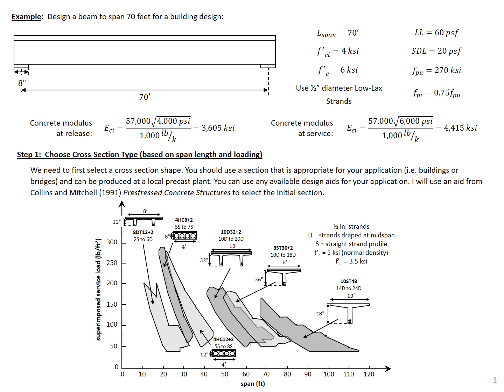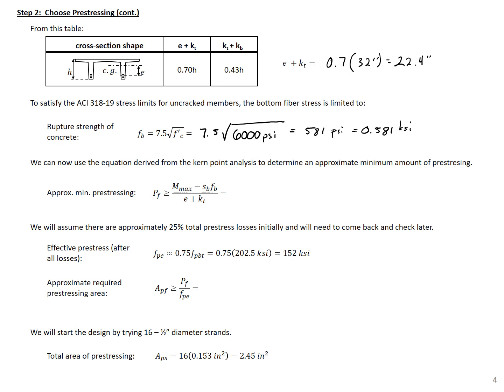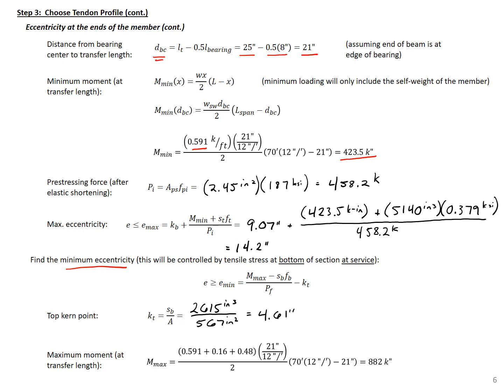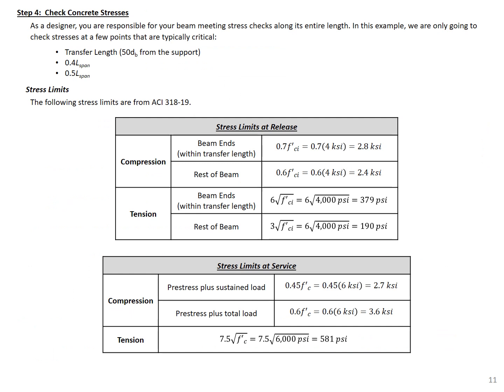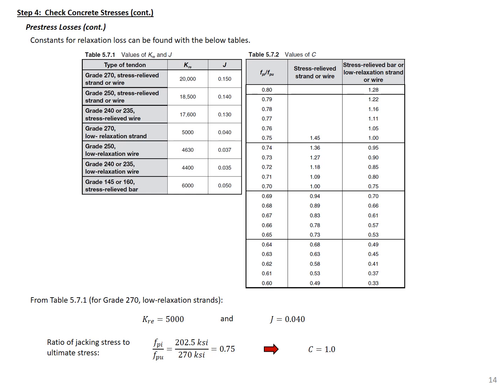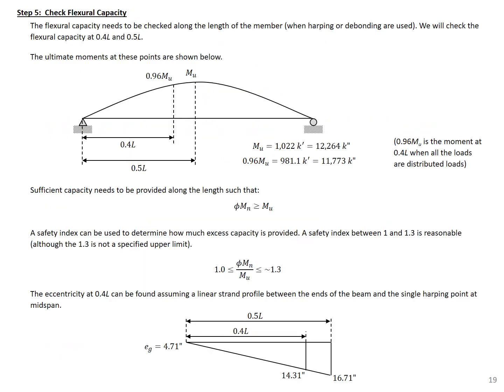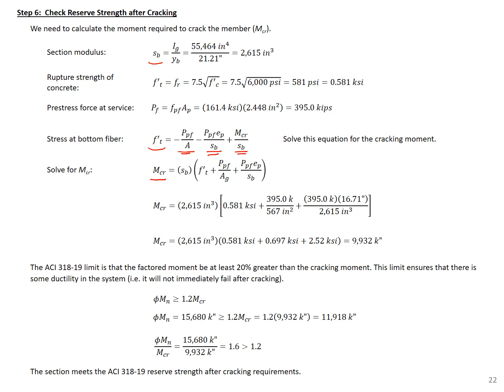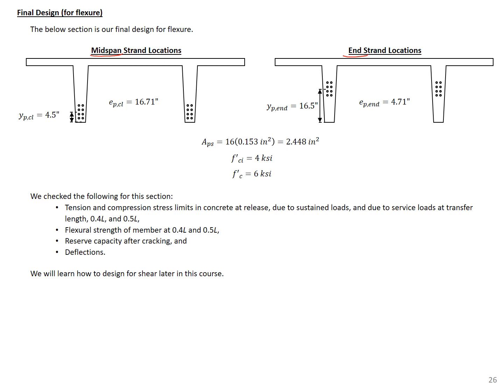Prestressed Concrete Design - 9 - Example 2 - Design for Flexure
This example problem is in Module 9 of my Prestressed Concrete Design course (Design for Flexure). This example goes through a full design for flexure for a prestressed concrete beam spanning 70 feet; including checks for flexural stresses, flexural strength, residual strength after cracking, and deflections.